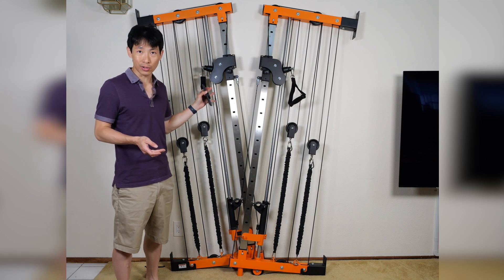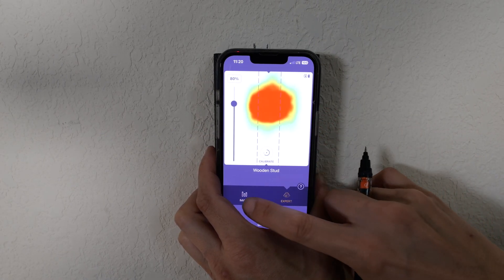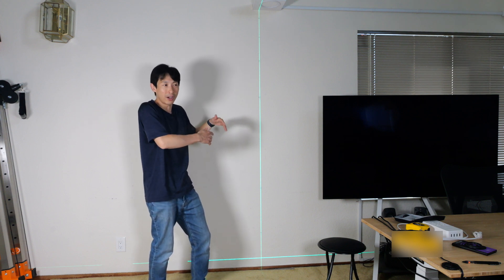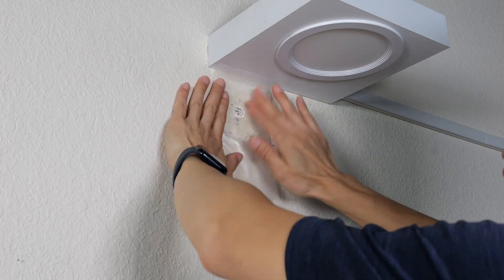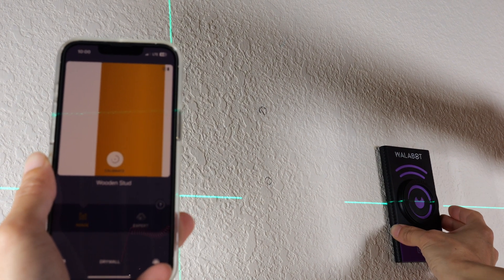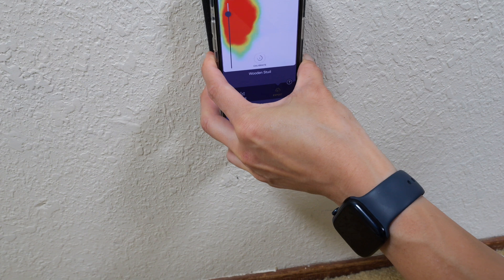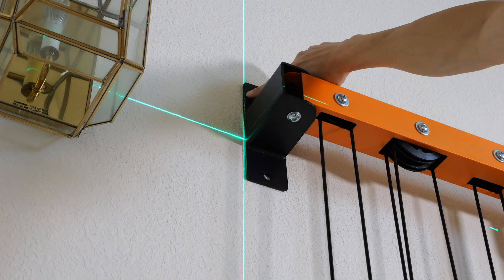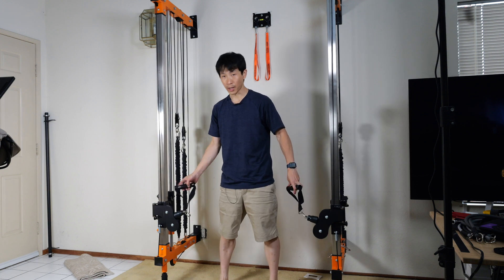Mount an Exercise Machine with a Walabot DIY 2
Or on Amazon

The Walabot DIY 2 can see through walls using radar imaging, a technology borrowed from the medical imagine field! In practice, I found it to very accurate find the center of a stud to within 1/16". It was able to detect metal strips and even wires. The stud finder option expects you to use the device vertically, so you have to orient it properly. The wire detection requires the wires to not be completely adjacent to the drywall which would typically be the case for wires freely stapled to the studs. With some practice, I can work around the quirks of the device and can really use the detection imagery to get a lot of information behind the wall.

Overall, a very excellent device that give you more accuracy and information than a traditional stud finder.